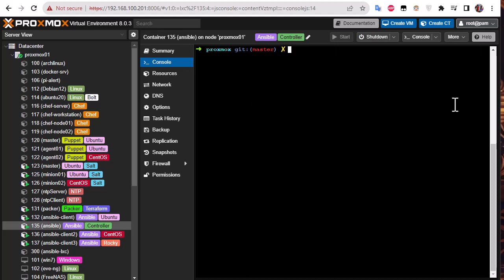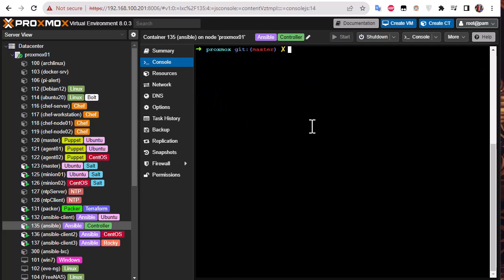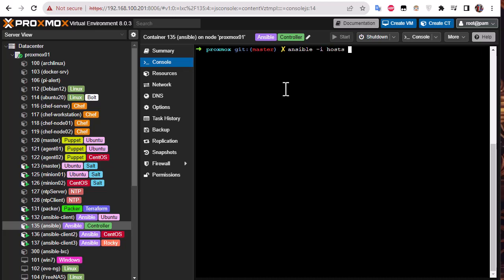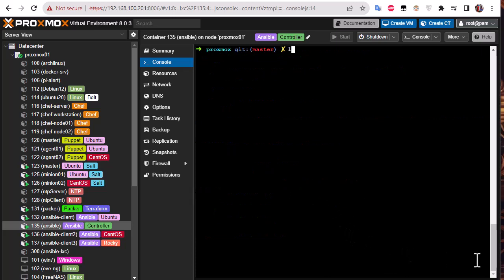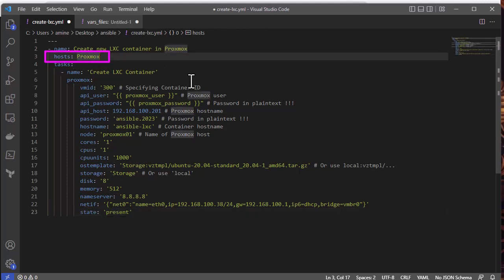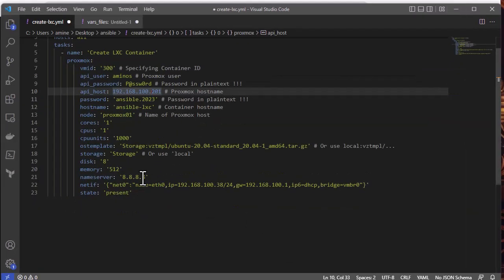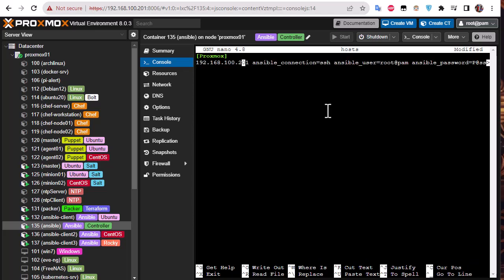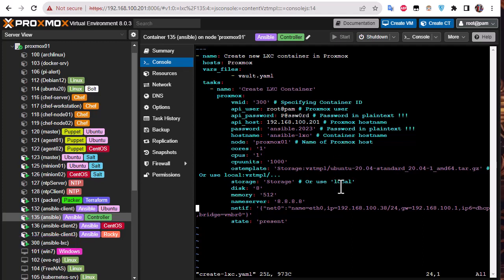How to Deploy LXC Container in Proxmox with Ansible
Ansible is an open source, command-line IT automation software application written in Python. It can configure systems, deploy software, and orchestrate advanced workflows to support application deployment, system updates, and more.

Pre-requisites:
- Already set SSH and Authentication to the targeted Proxmox server.
- Ansible setup using Ansible docs.
- Basic Ubuntu 20.04, its container, with 1 Cpu cores, 512 MB Memory, and 8 GB of storage.
- Nameserver at 8.8.8.8.
- ISO/templates that will reference when setting up the OS.
- Storing Container & VM disks on the Local Proxmox volume and using local for the storage volume. if templates are local to the Machine, use local for the Template volume.